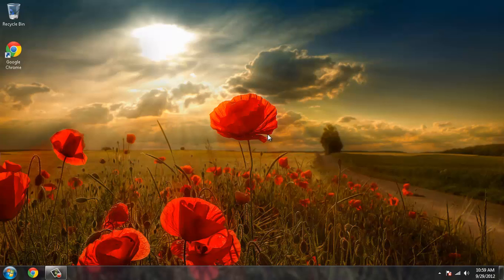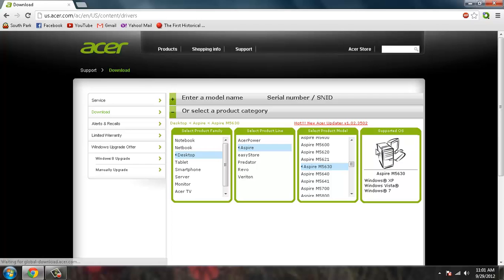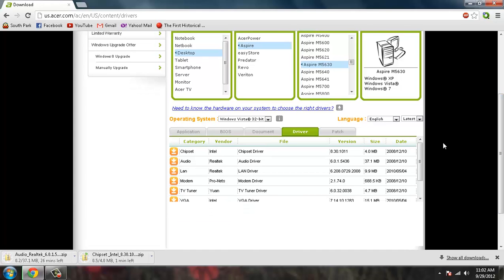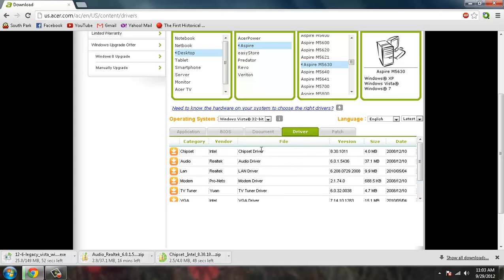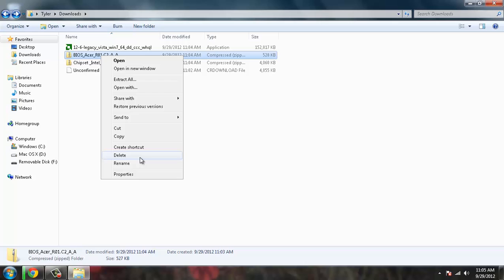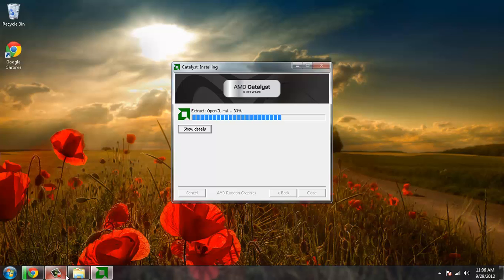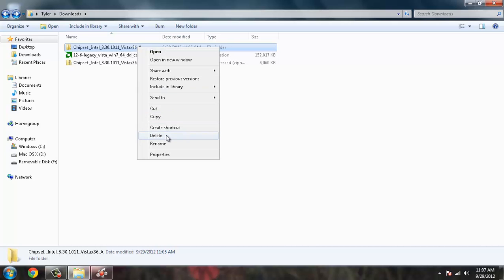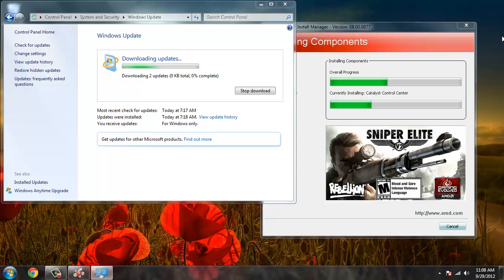Install Drivers In Windows For Noobs! *SPEED UP WINDOWS!*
This is a simple method of installing drivers in Windows!